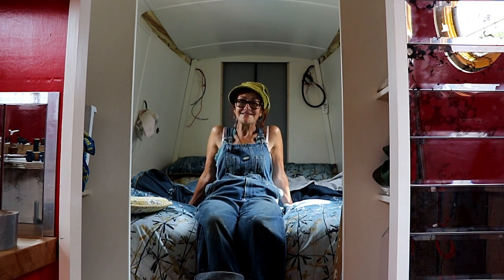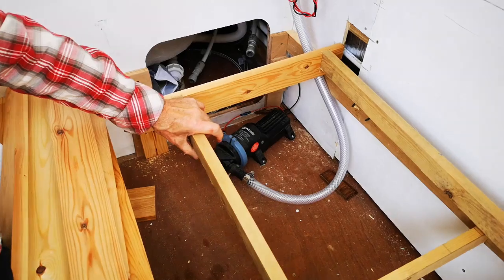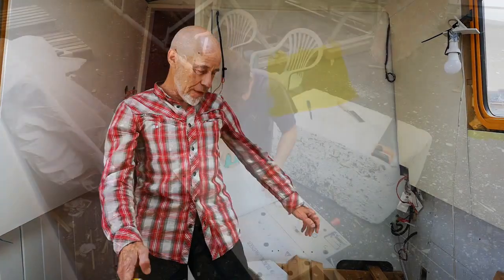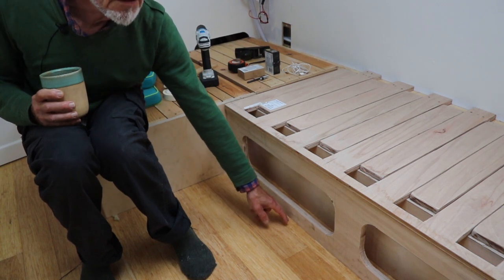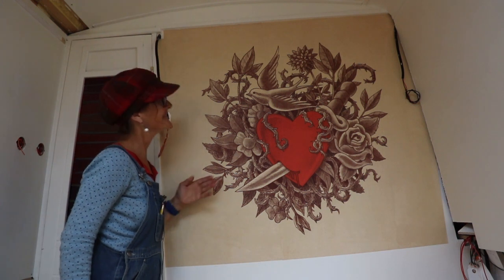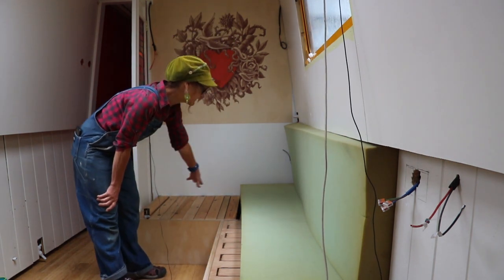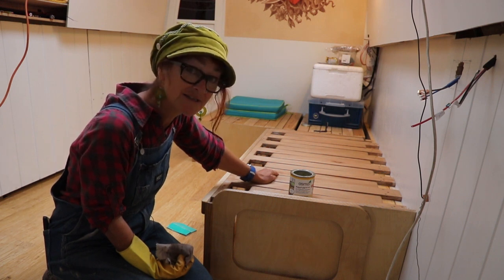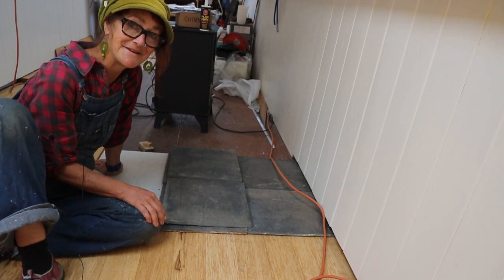building a narrowboat sofabed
This week we finally move out of the bathroom and into the salon to build a sofabed .We found some clever ideas online and incorporated some of them into our design. The stove arrives and we start collecting materials to build the hearth and fire surround.